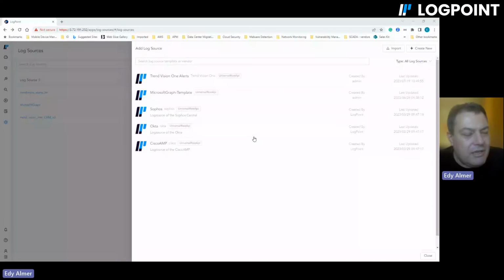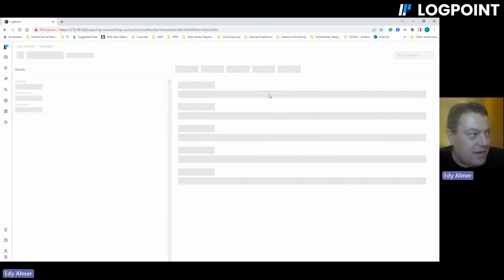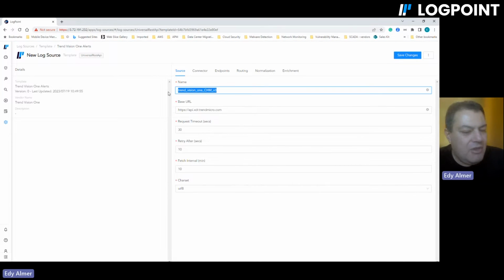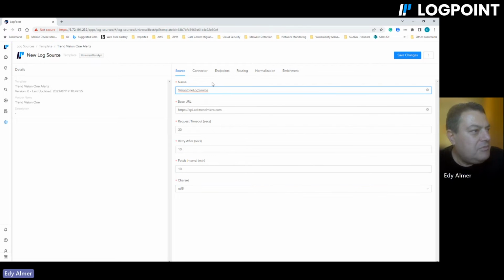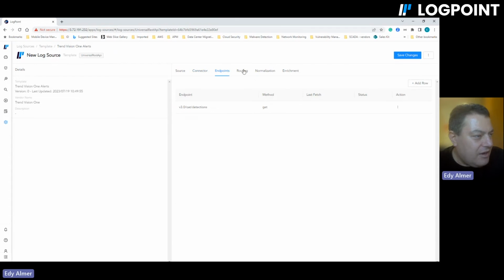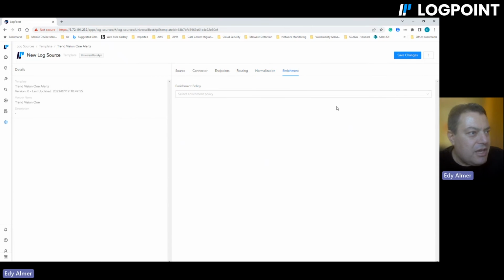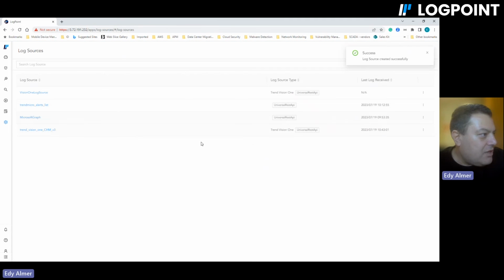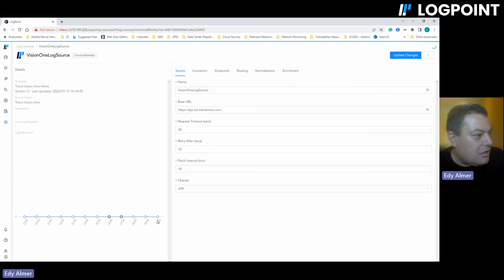LogPoint SIEM and Trend Vision One Integration Demo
The Logpoint Integration allows Trend Vision One users to use Logpoint Visualization and correlation capabilities to fuse Trend Vision One alerts, MITRE TTPS and analysis with log sources from over 1000 other supported partners, creating visualizations and detections fusing data from various sources.

The combination of these technologies helps security teams by:
• Eliminate inefficiencies
• Minimizing the number of false positives
• Proactively identifying security gaps
• Simplify your tech and unify your SecOps